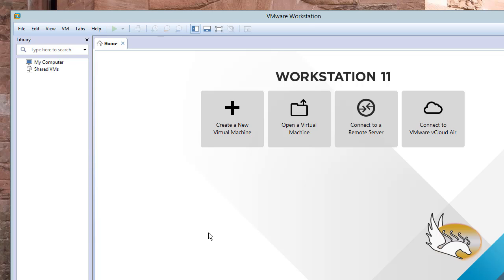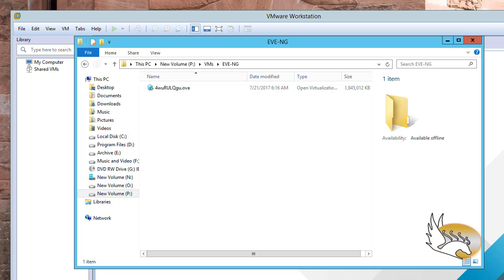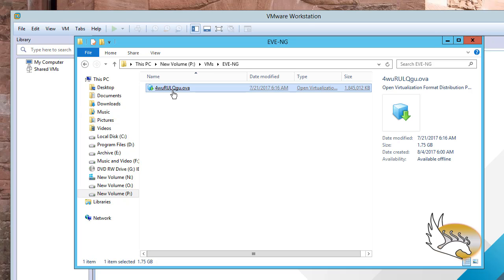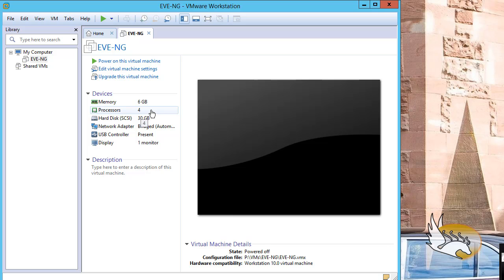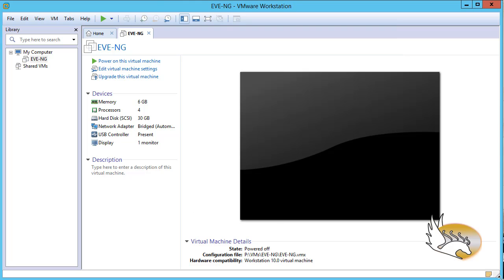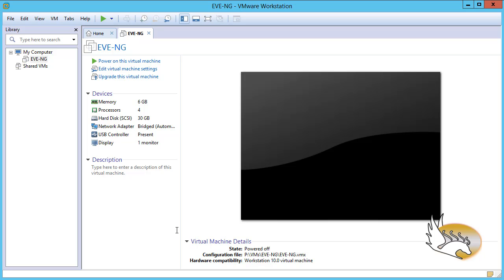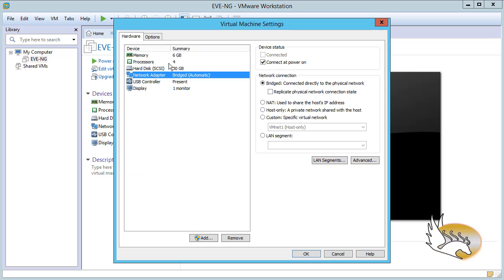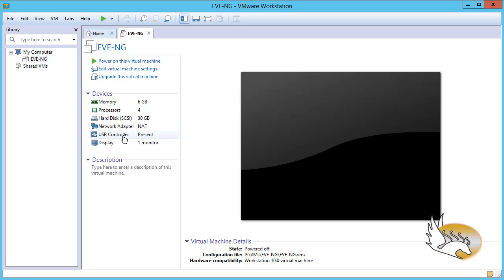Eve-NG Network Simulator Installation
In this short video I am showing you the basic installation of EVE-NG network simulator.